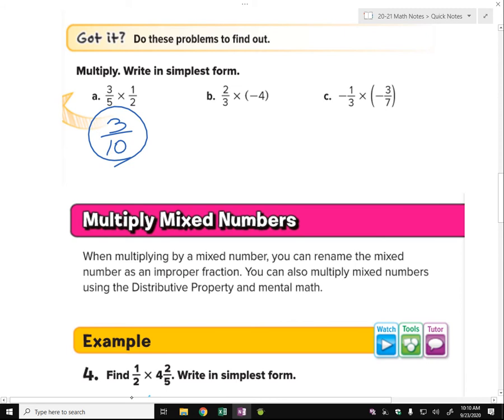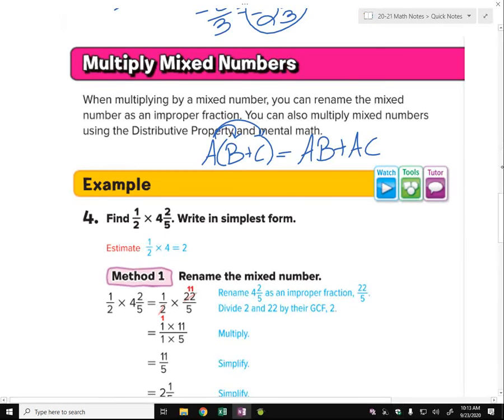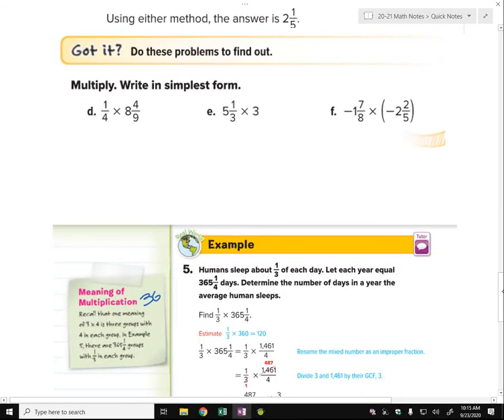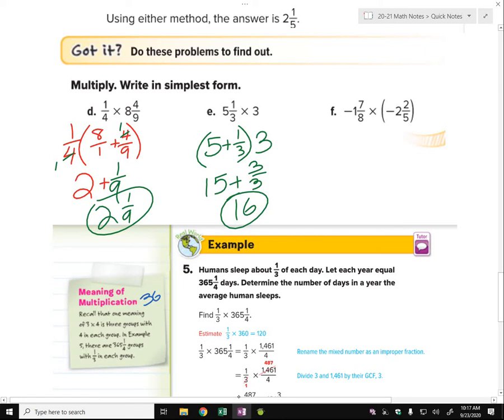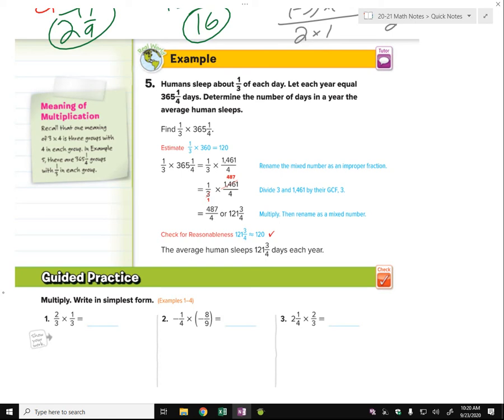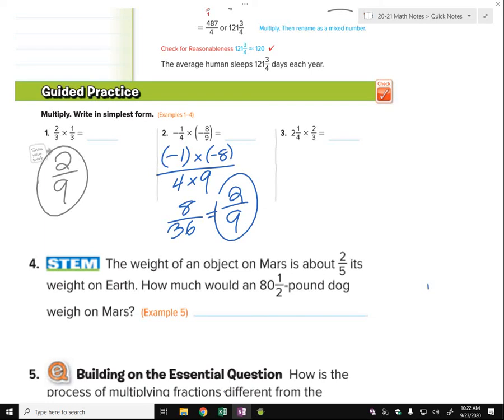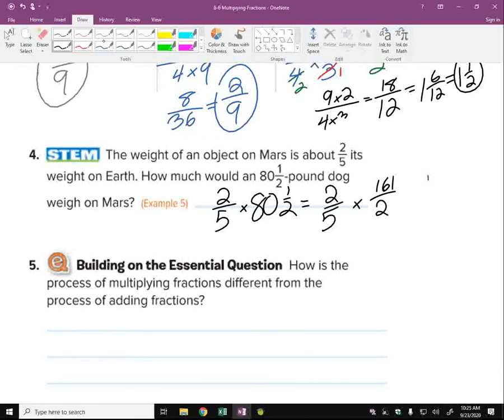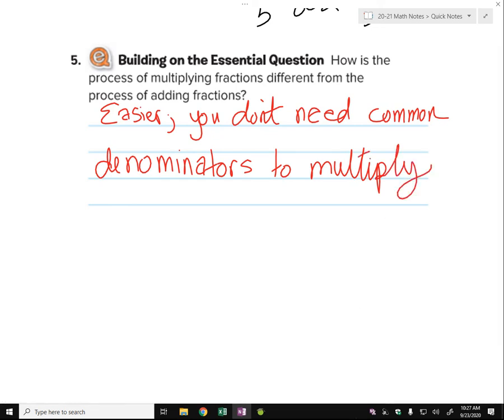4-6 Multiplying Fractions